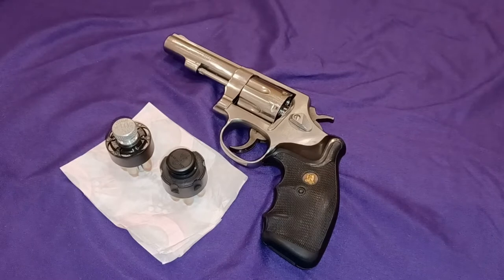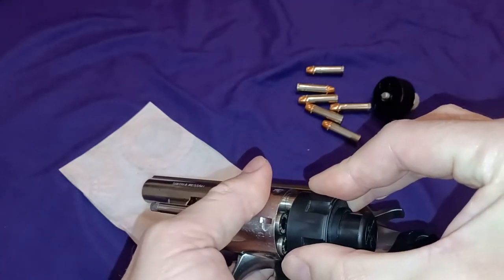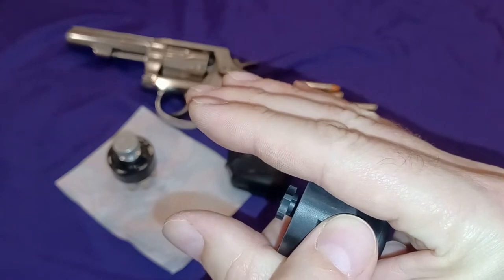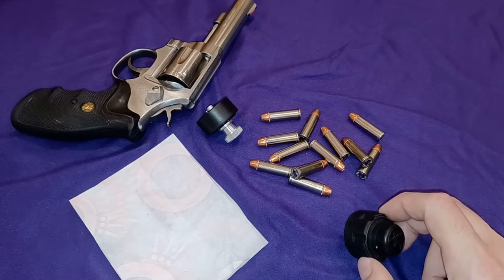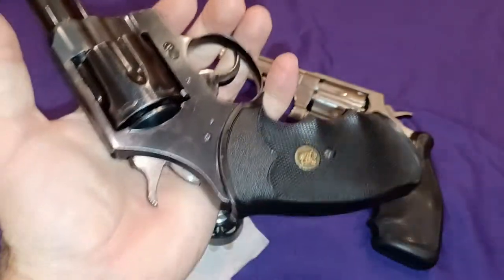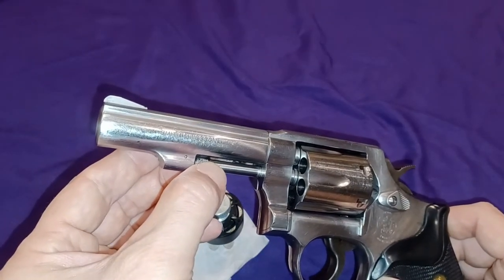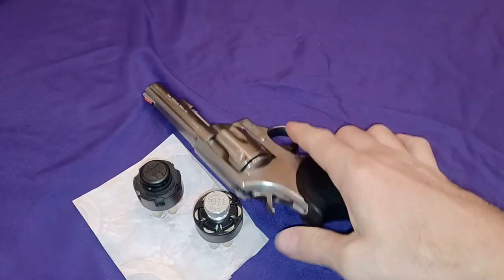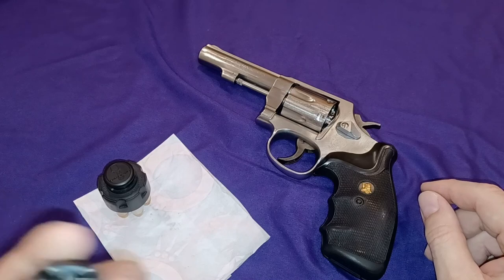The Not So Speed Loader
In this video I show the difference between two popular speed loaders used for revolvers and how they interact with your gun.